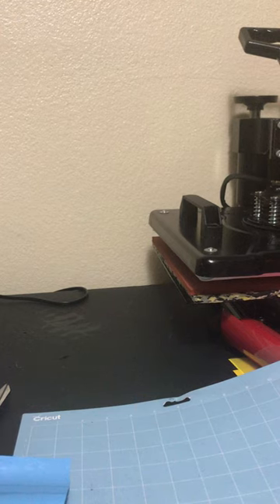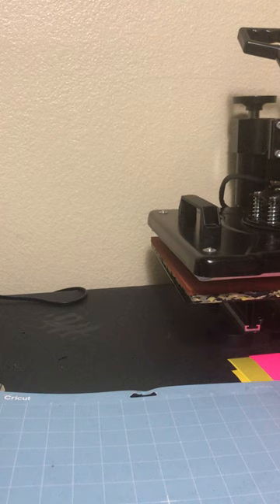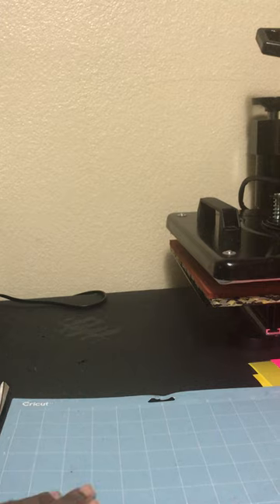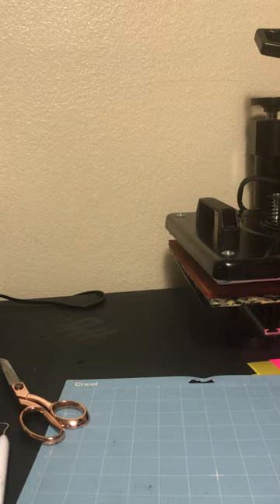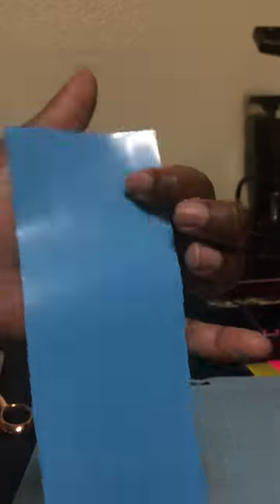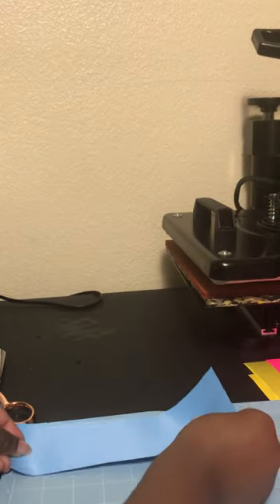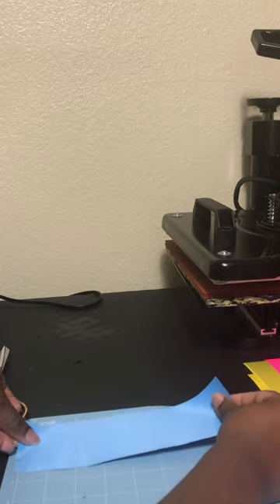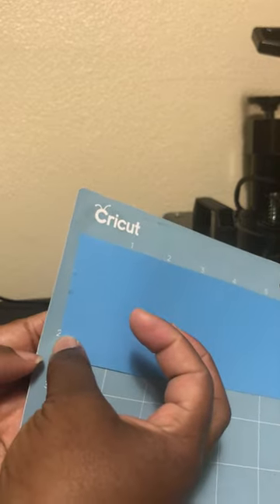Cricut for beginners pt.1 How to use a Cricut Tutorial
To help you understand how to use the grid on the Cricut mat. My apologies I could figure out how to upload the video all at once 😭😭.